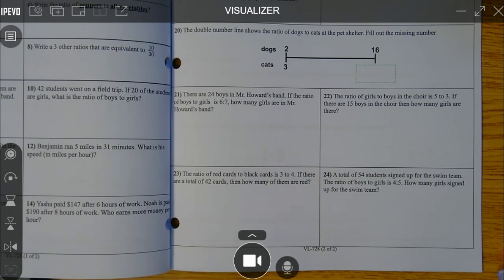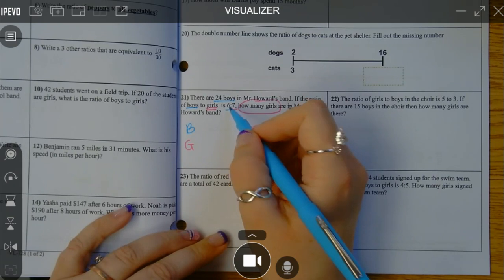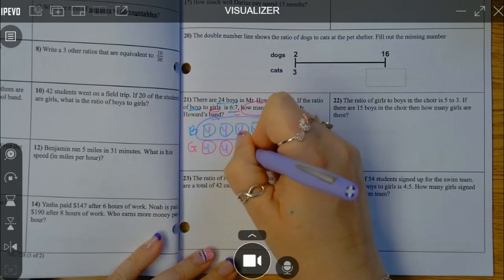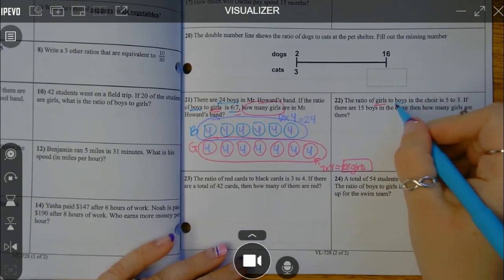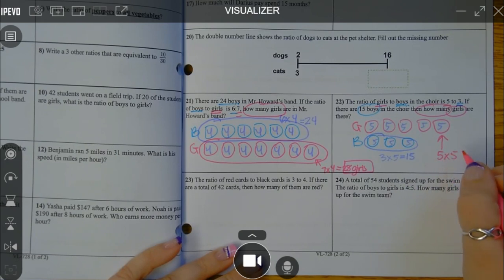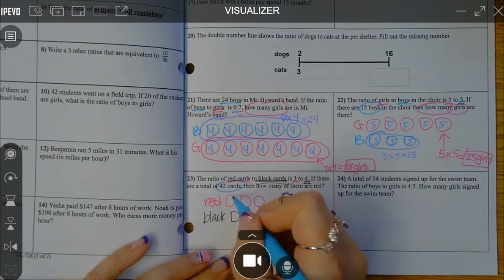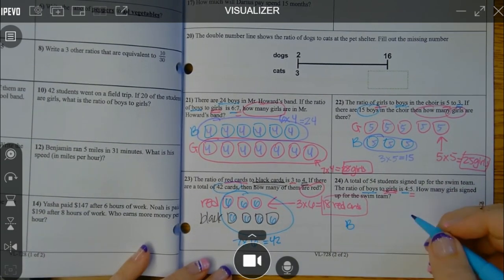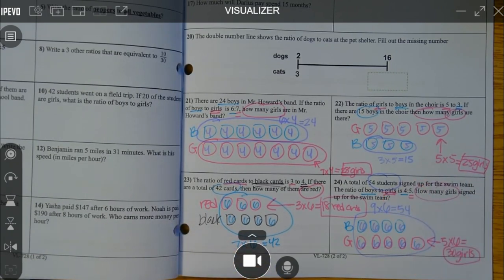Ratios Study Guide (VL-728) # 21-24 (Solving Proportions Using Tape Diagrams)